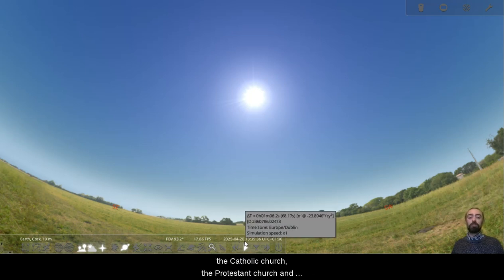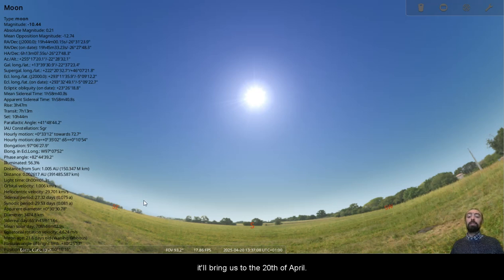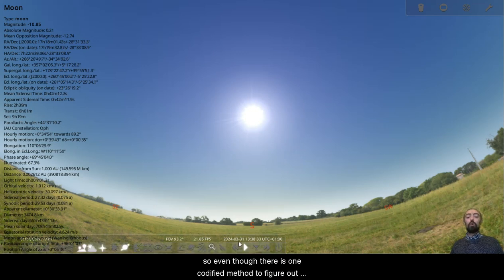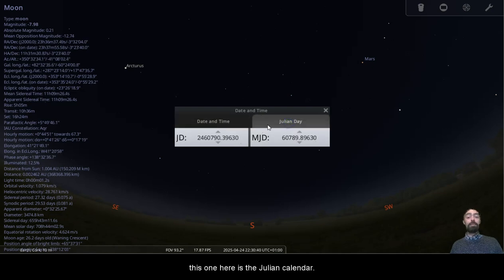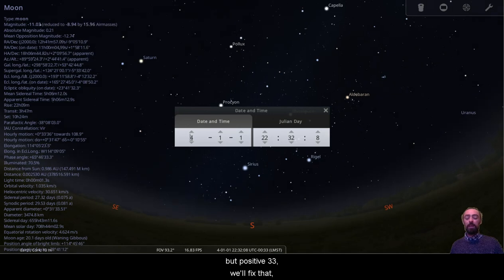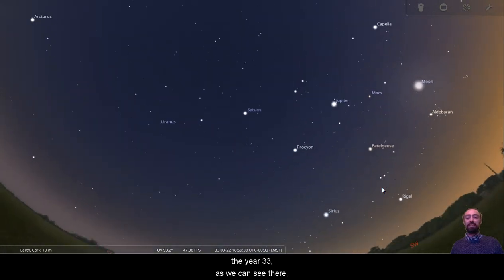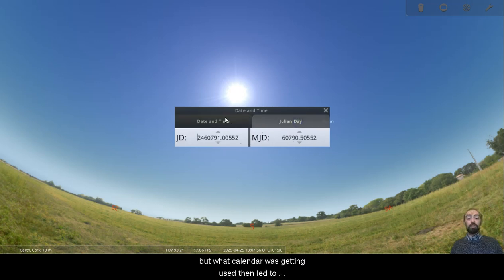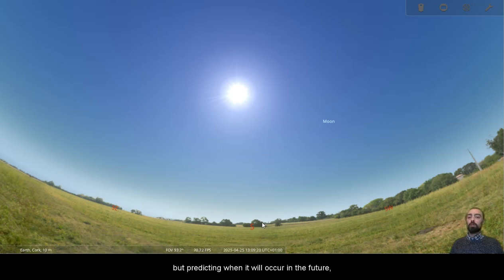A Lunar Calendar and a Solar Calendar: Easter and the Computus Paschalis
Easter has just occured, and as a mobile holiday you may know that it happens on different dates every year. So how can you figure out when Easter is and why was it so tricky? That's what we will address in this video.